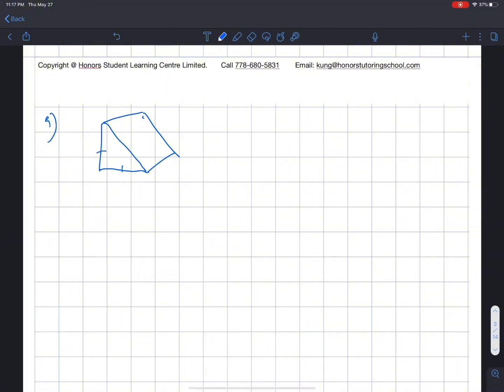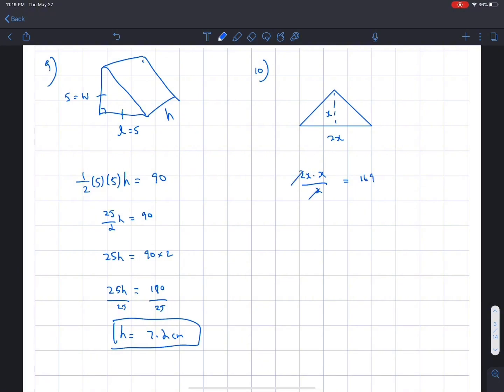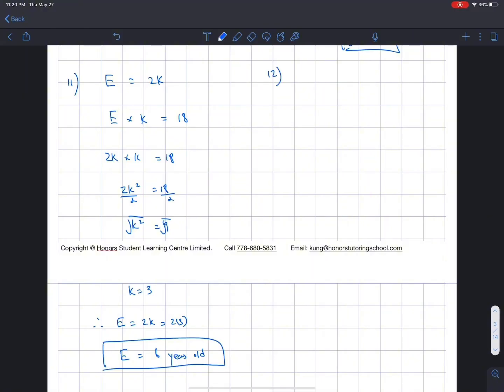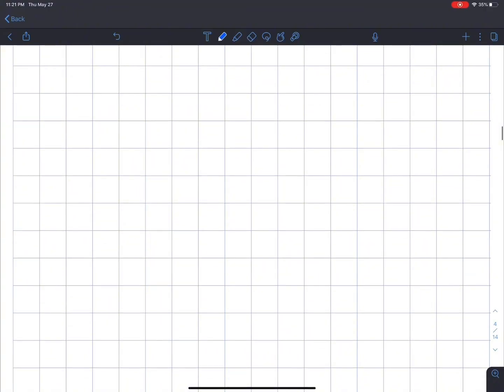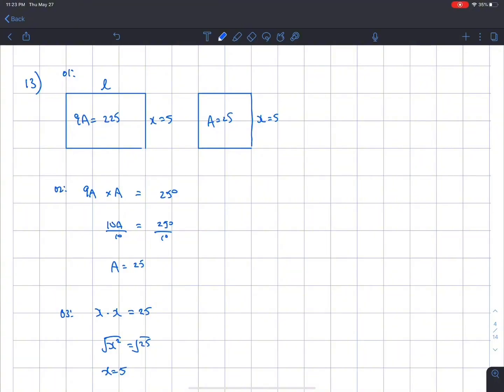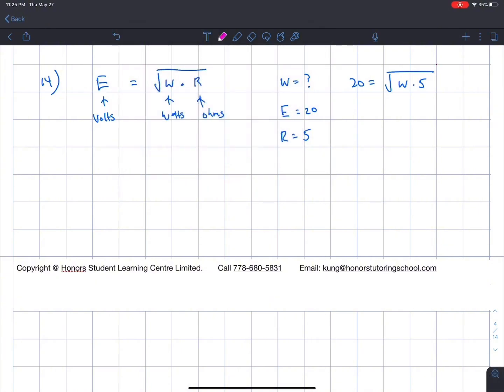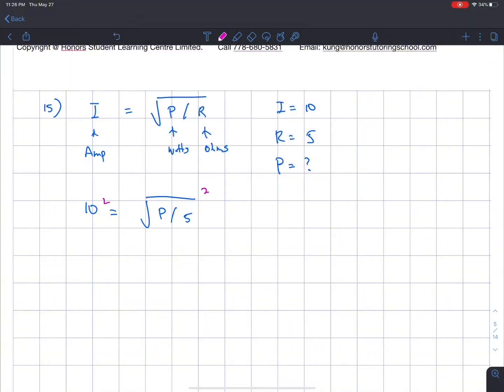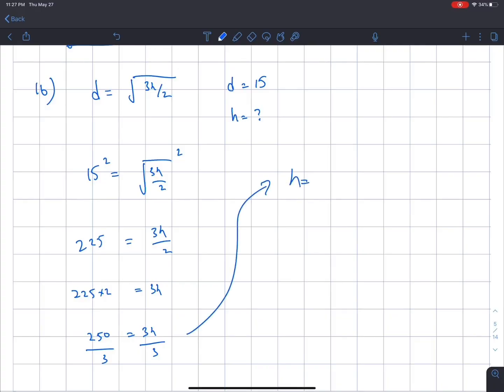math 8 6.2 Question 9 to 16